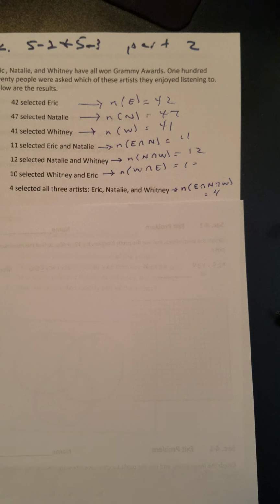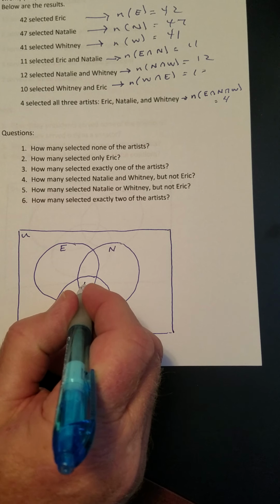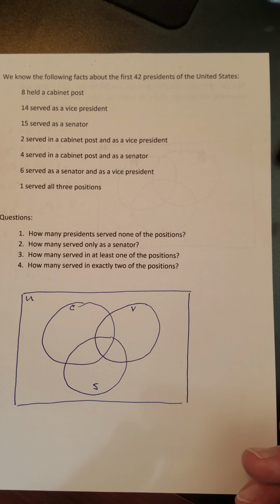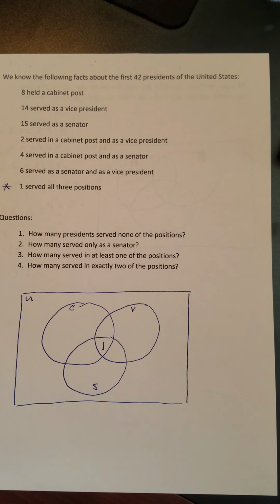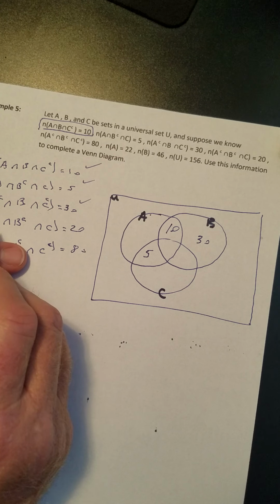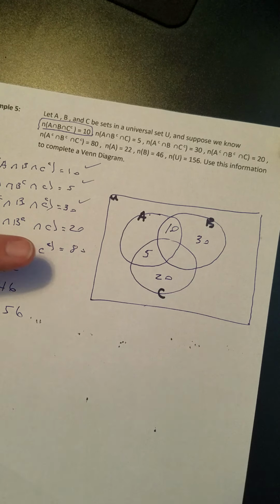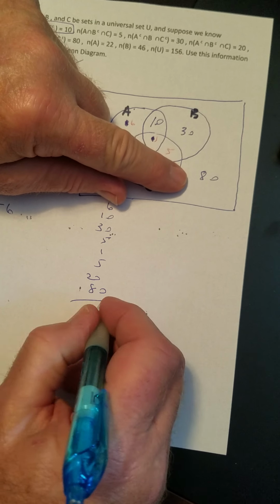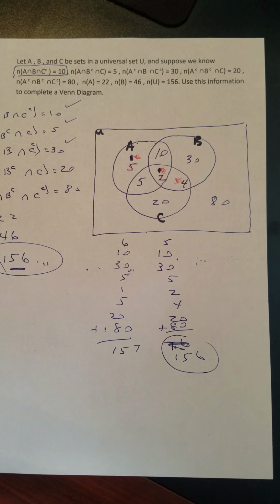5.2 and 5.3 Video Lecture part 2